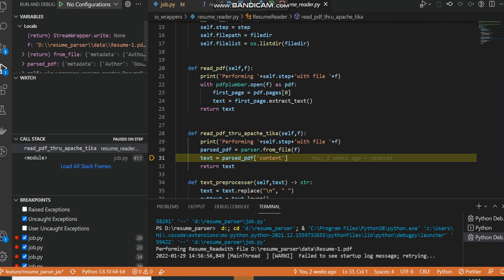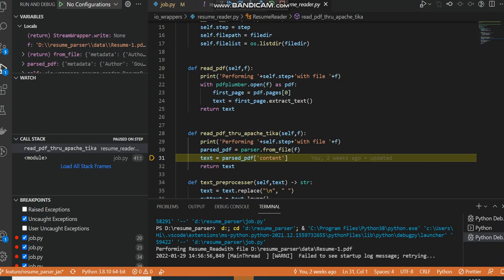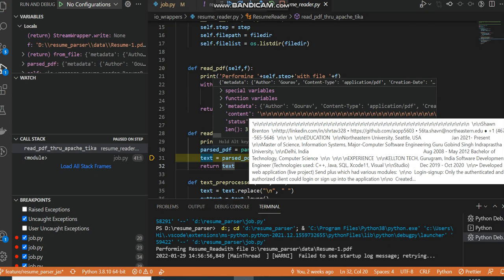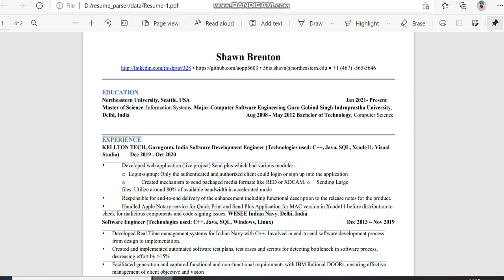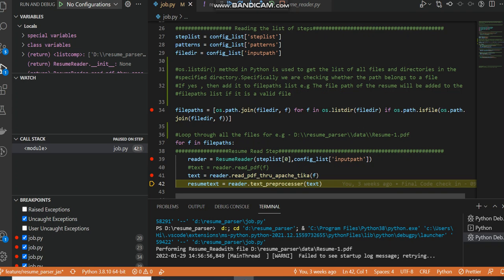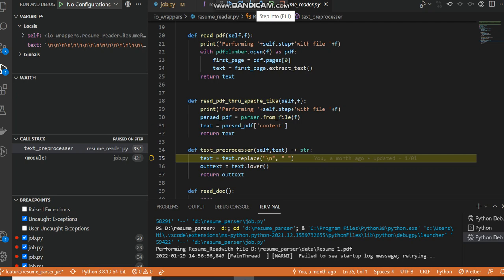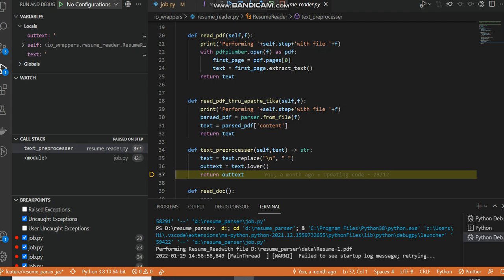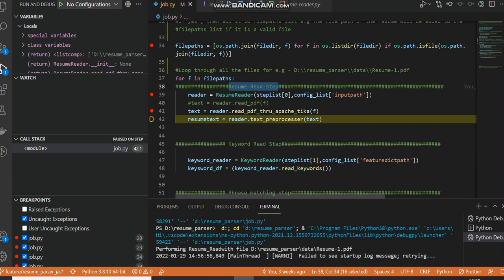Resume read using Apache Tika Part2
The continuation of discussion about reading pdf resume using apache tika python library